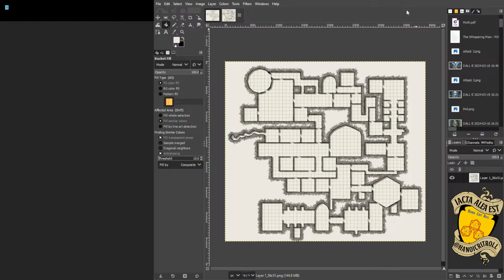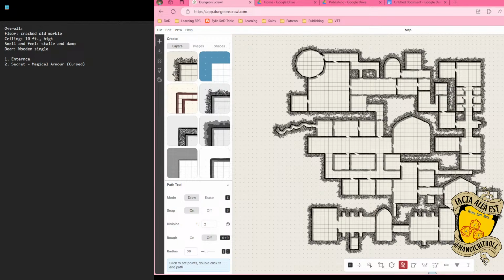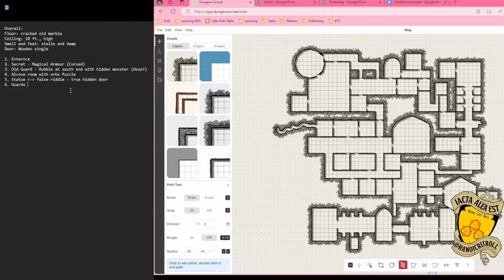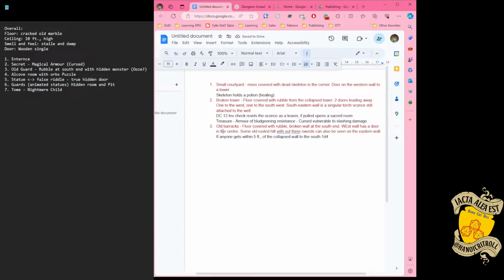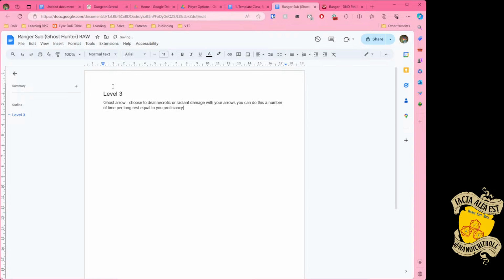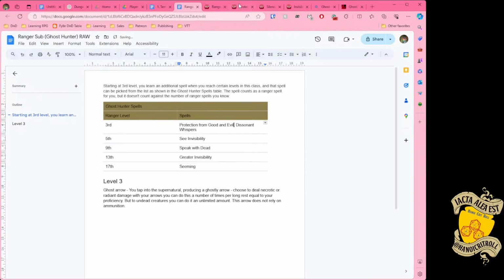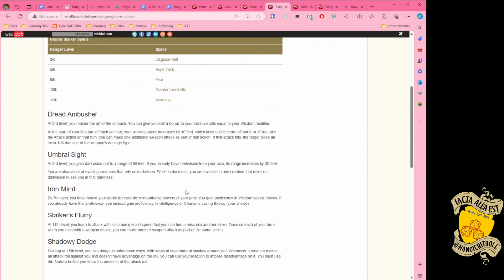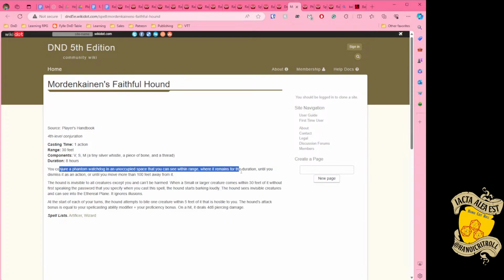Dungeon Prep & Subclass build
First-hour Dungeon prep
Second-hour Ghost Hunter build